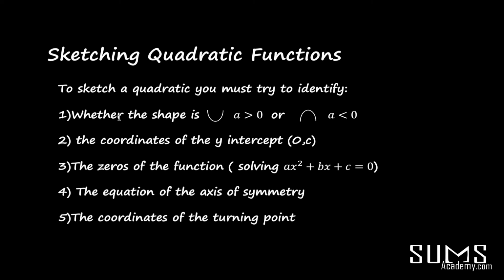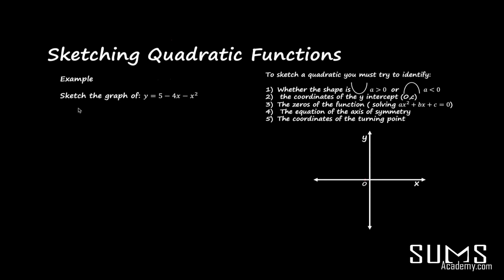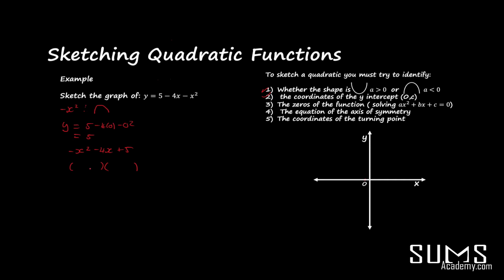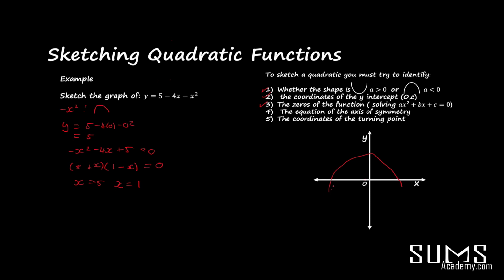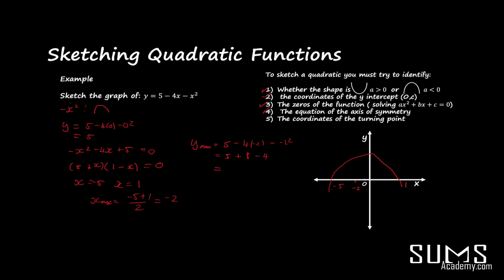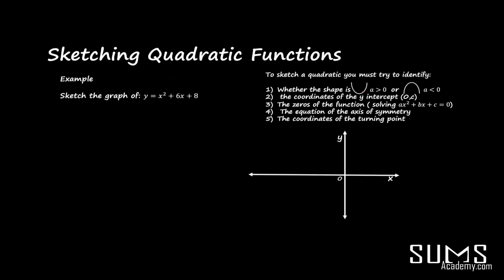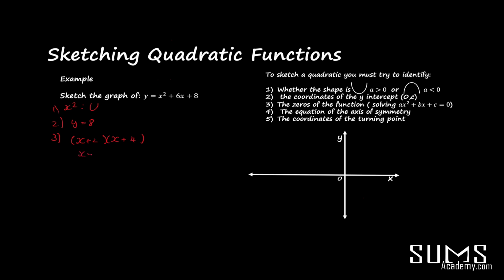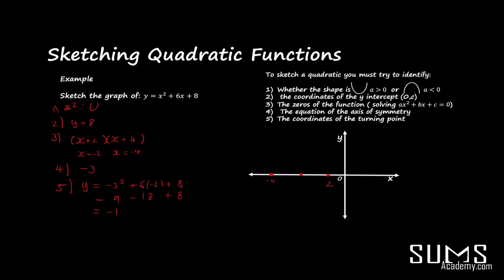2 Sketching Quadratic Functions | Quadratics | Higher Mathematics